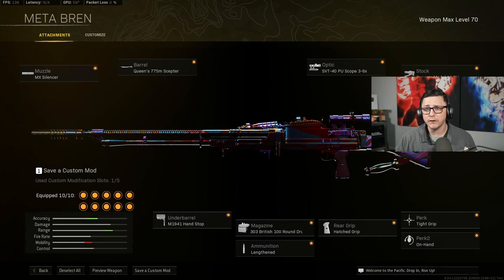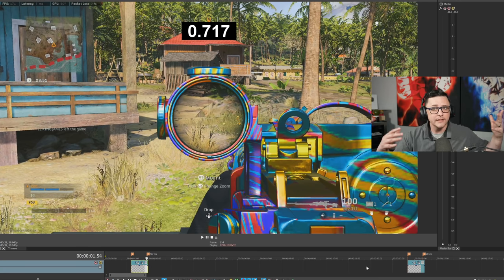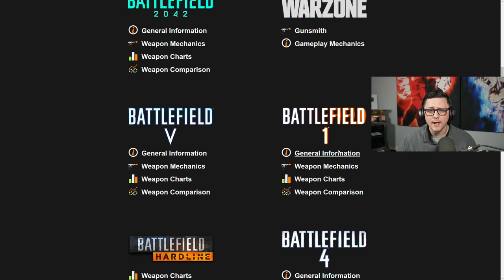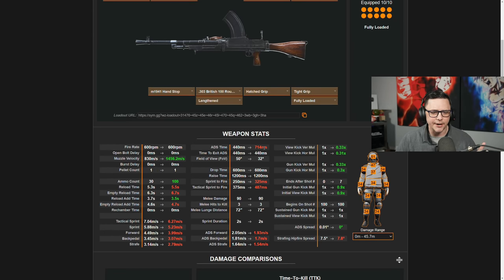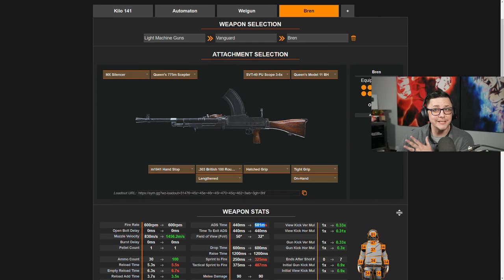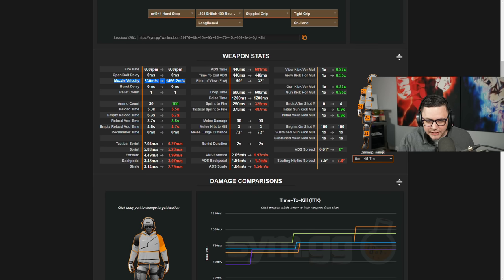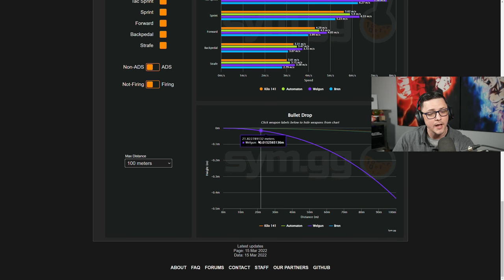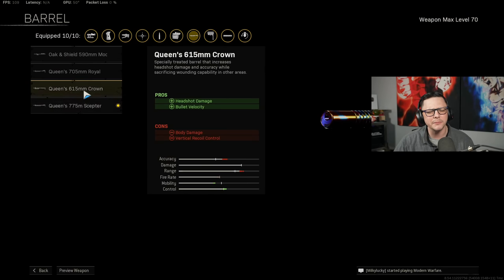Change Your Classes Now in Warzone! | Huge Secret Stat You Need to Know About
Discussing how there are hidden stats on Vanguard Weapons, specifically on the Perk On Hand, but there could be more that we are unaware of in Warzone.

Connect with JGOD Online:
Like JGOD Gaming on Facebook:

My Gear:
1440p144hz Monitor
1080p144hz Monitor

Partner Discounts Using Code "JGOD":
Gfuel Energy Products: